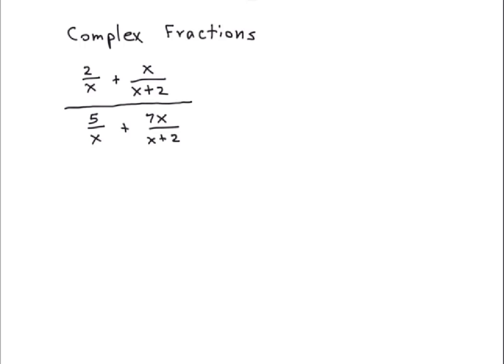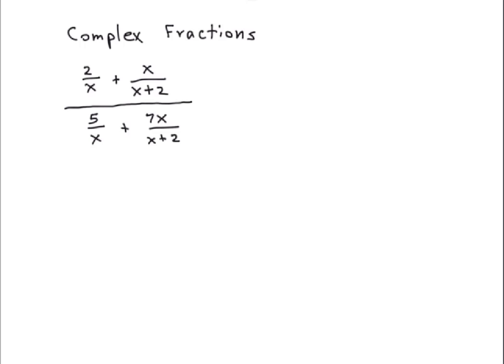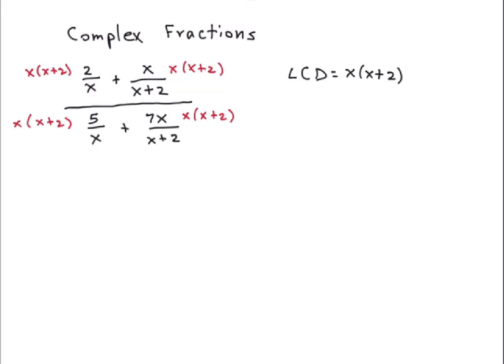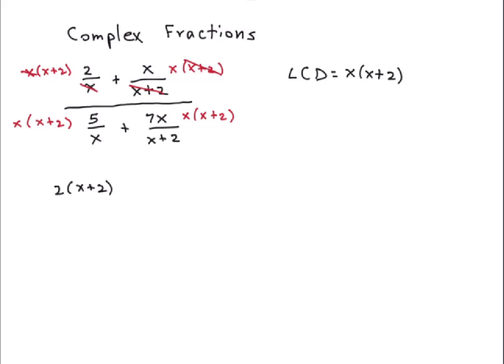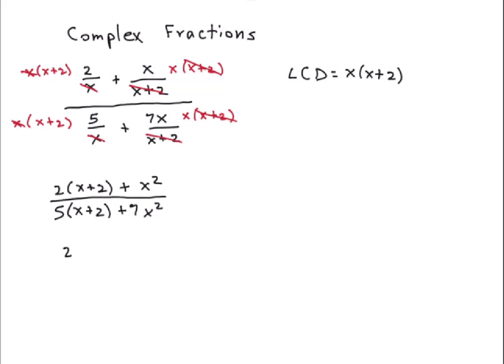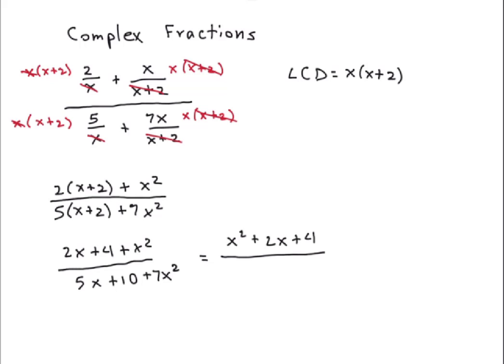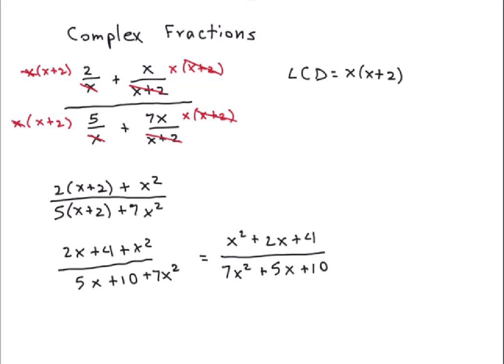Simplifying Complex Fractions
Simplifying complex fractions by finding the least common denominator